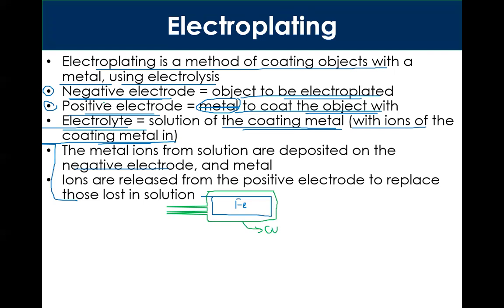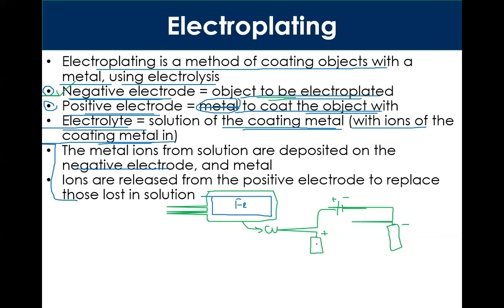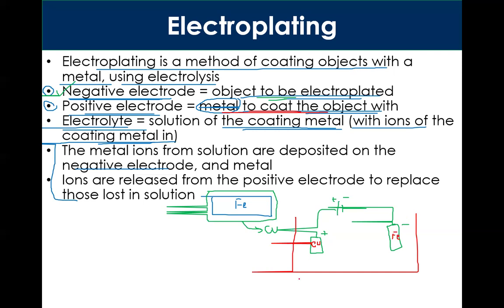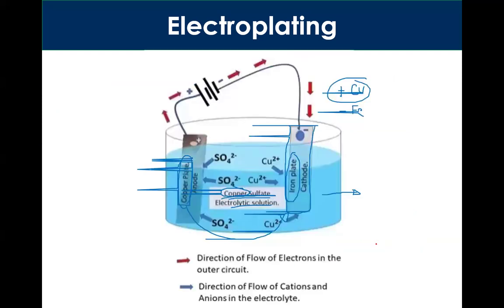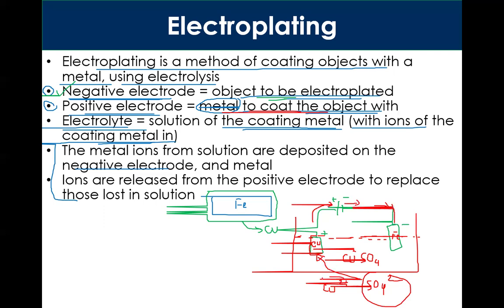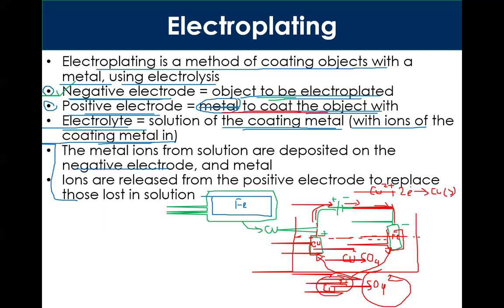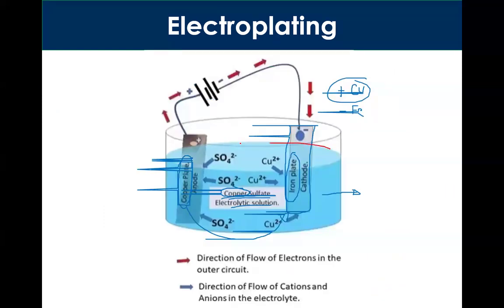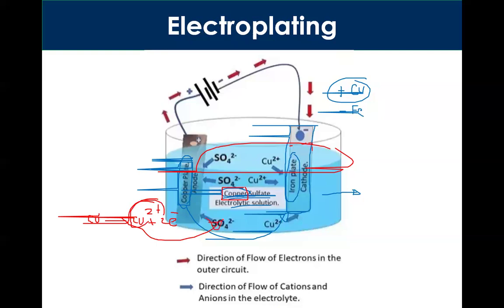Electrochemistry | Electroplating (part 3) | IGCSE Chemistry (0620)